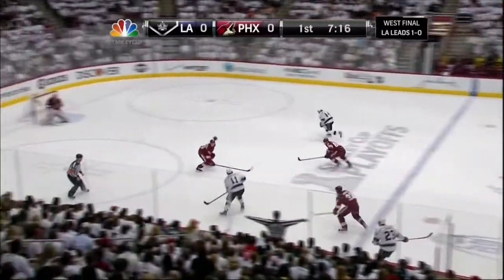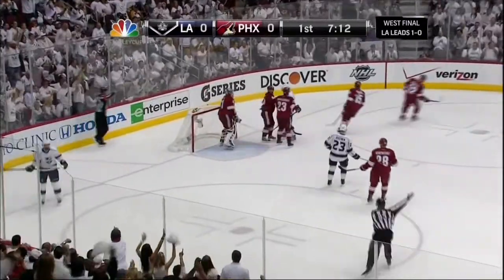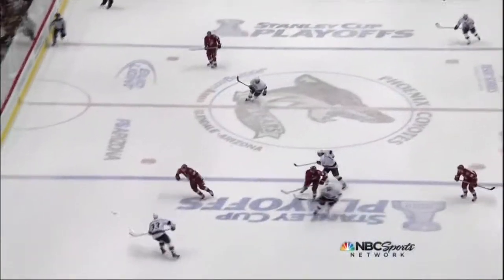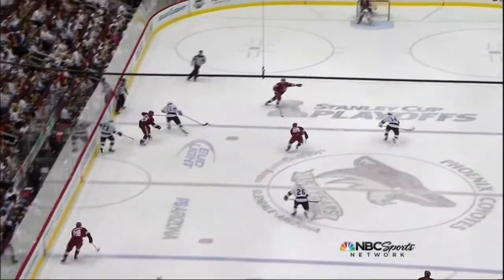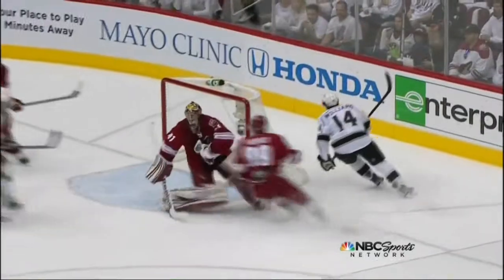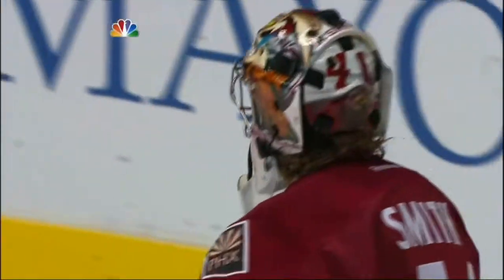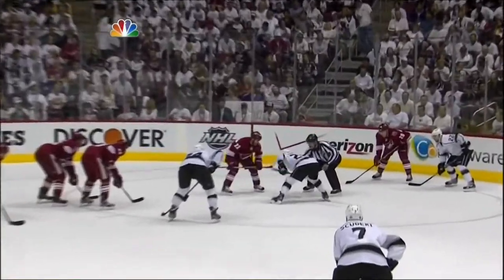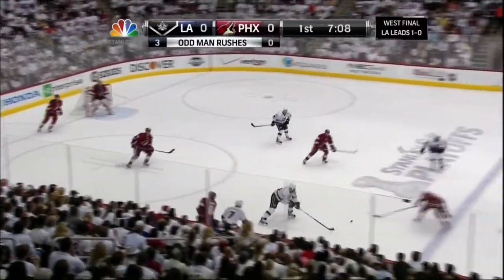Mike Smith save on Justin Williams. Los Angeles Kings vs Phoenix Coyotes Game 2 5/15/12 NHL Hockey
Mike Smith save on Justin Williams.

Los Angeles Kings vs Phoenix Coyotes Game 2 5/15/12 NHL Hockey.

US National TV: NBC Sports Network
Play by Play: Dave Strader
Color: Darren Pang
Inside the Glass: Brian Engblom